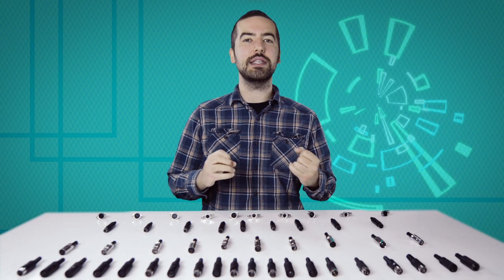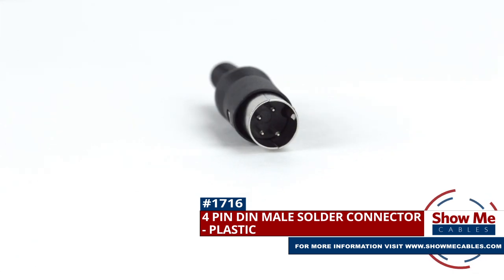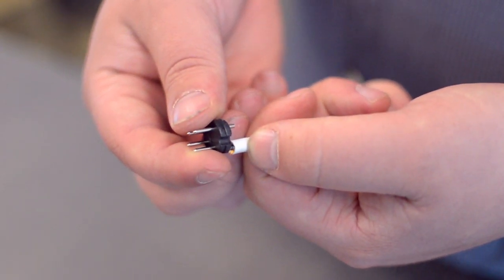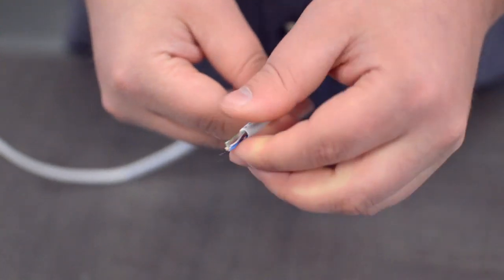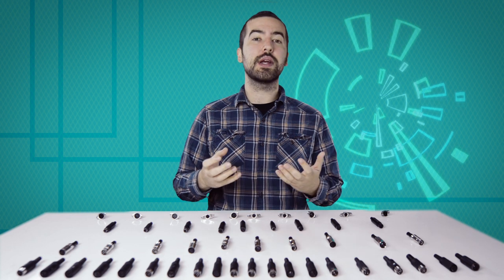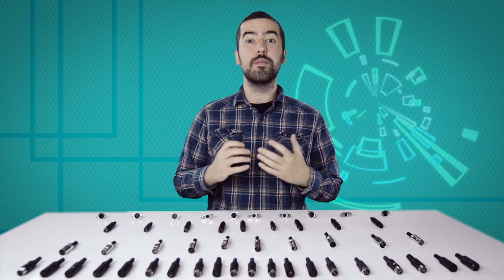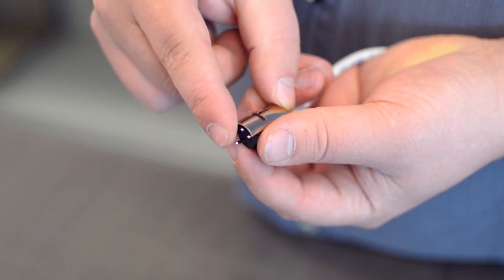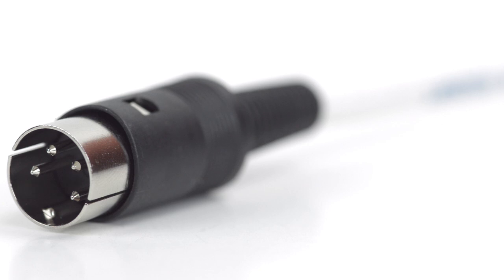How To Install The 4 Pin DIN Male Solder Connector - Plastic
This is the 4 Pin DIN Male solder connector.  To install, you will need the following items:  low voltage cable, wire strippers, solder and soldering iron and the DIN connector.